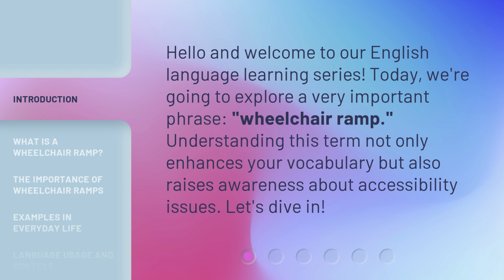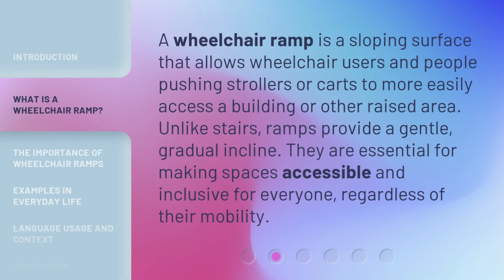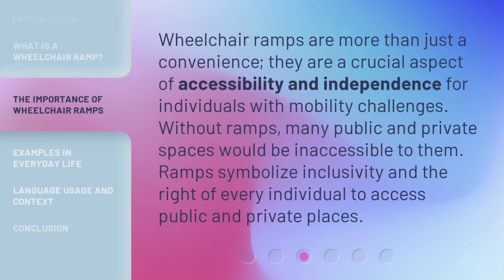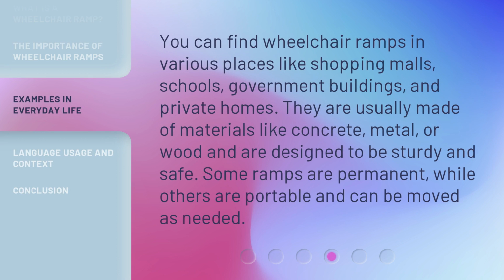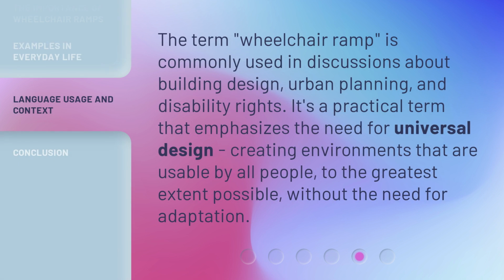Understanding "Wheelchair Ramp": An Essential Accessibility Feature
00:00 • Introduction - Understanding "Wheelchair Ramp": An Essential Accessibility Feature
00:29 • What is a Wheelchair Ramp?
00:54 • The Importance of Wheelchair Ramps
01:19 • Examples in Everyday Life
01:43 • Language Usage and Context